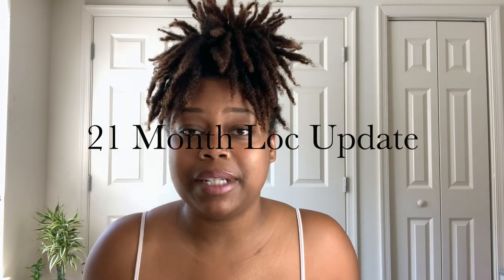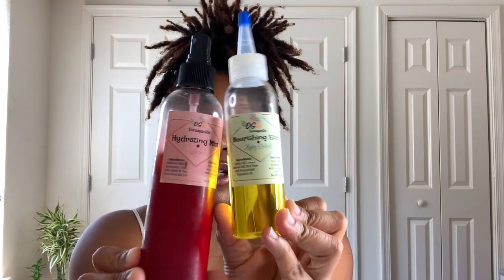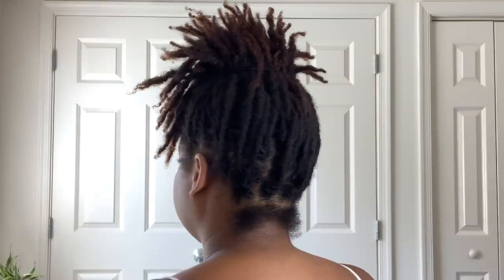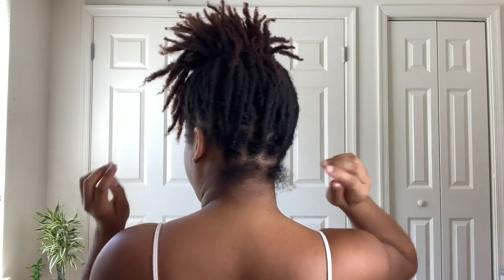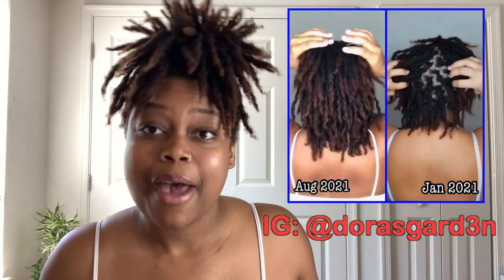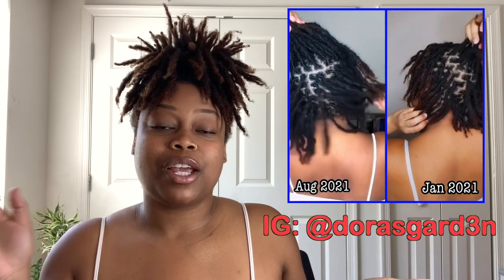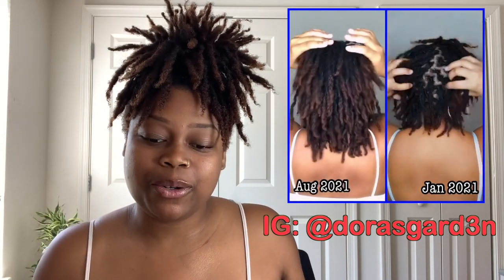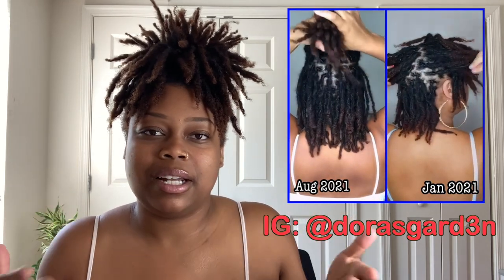21 Month Loc Update | I Cut My Locs 😫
Hey Youbbies,

Here's an loc/ life update. Thanks for sticking around and do expect more content.

🛍 DORASGAR3N PRODUCTS ⤵️⤵️⤵️

or

Email for purchases ↙️
➾Hydrating Mist 8oz $18
➾Nourishing Elixir 6oz $15

As always, thank you so much for all of your support 💓